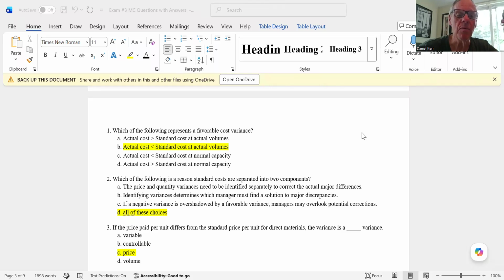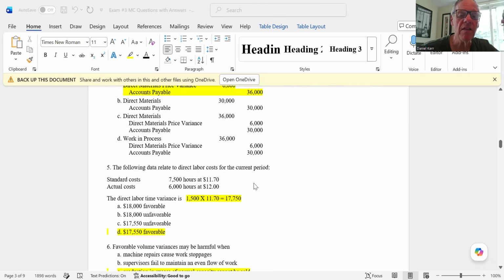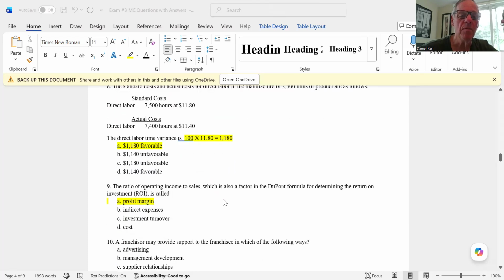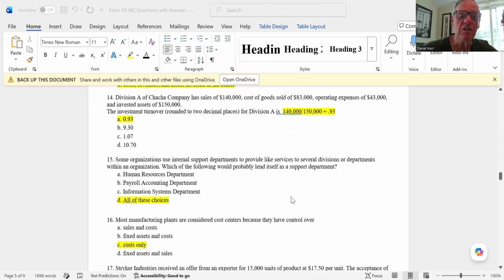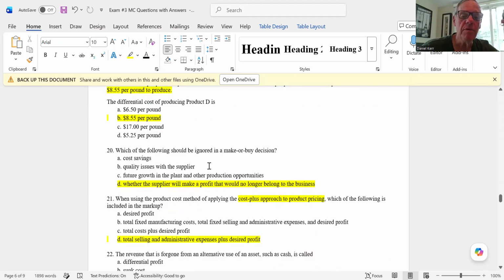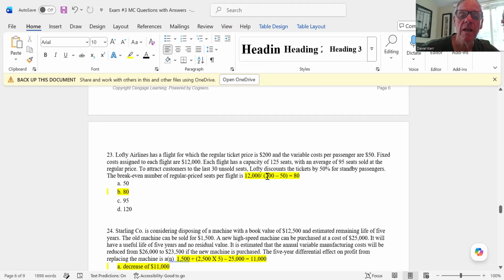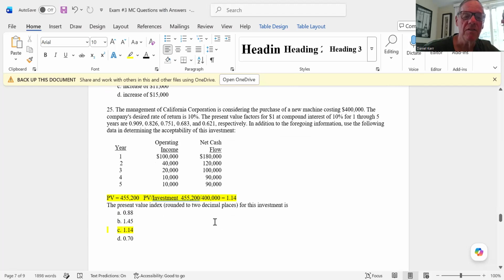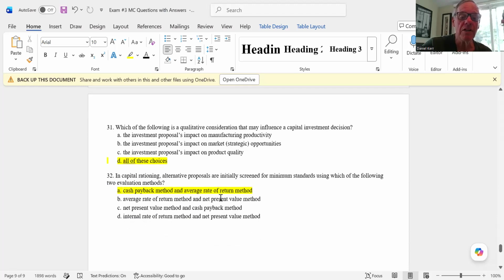Exam #3 Multiple Choice